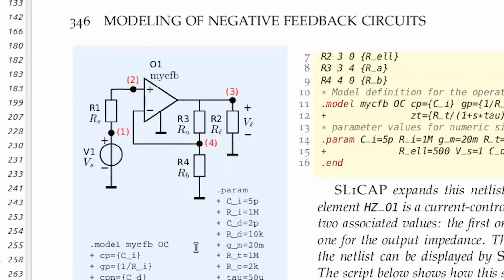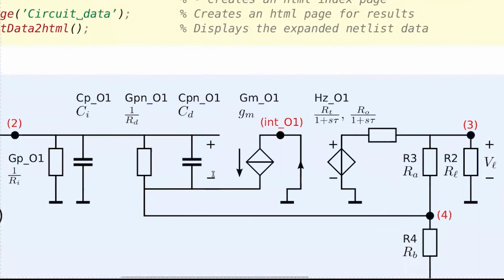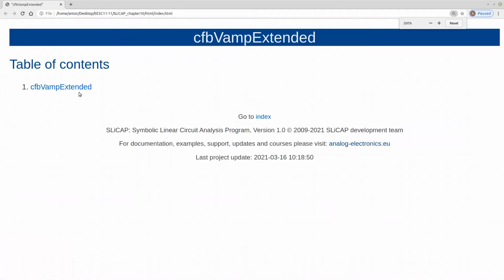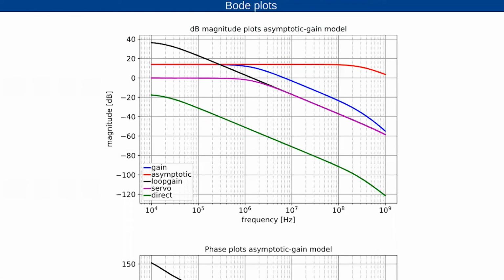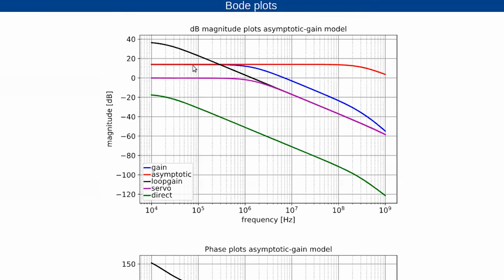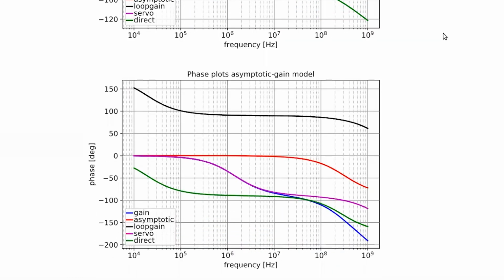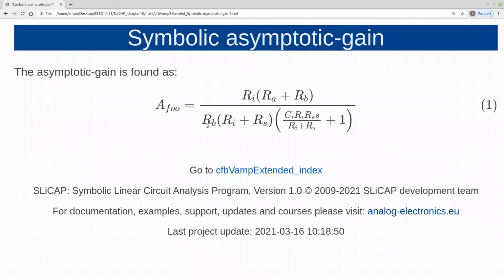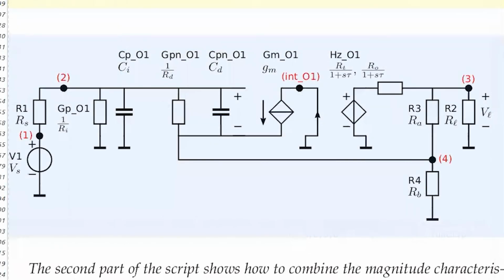EE3C11 lecture 11 Selection Loopgain Reference Slicap Example 10 4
Selection of the loop gain reference variable

The analysis of feedback circuits with the asymptotic-gain feedback model gives the same result as network analysis techniques. However, if the loop gain reference is selected in a proper way, the asymptotic-gain model provides much more design information and it facilitates two-step design of negative feedback circuits.

This video gives an example using the dynamic model a current feedback operational amplifier.